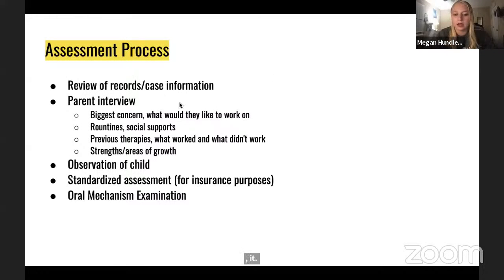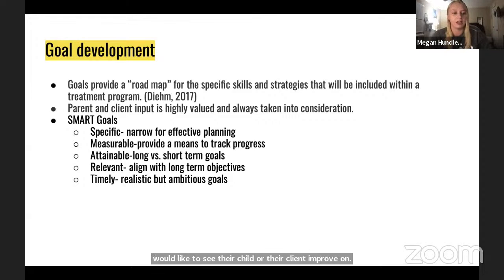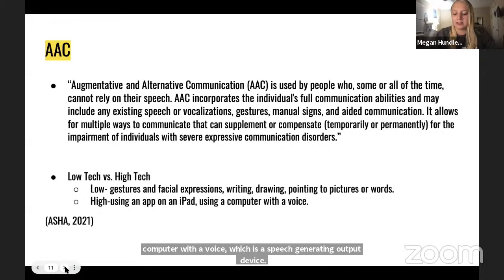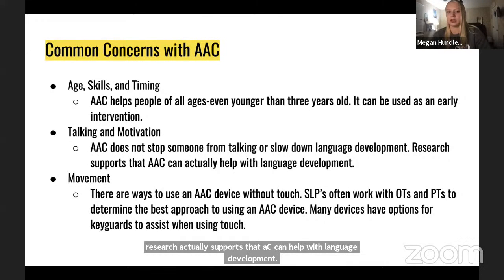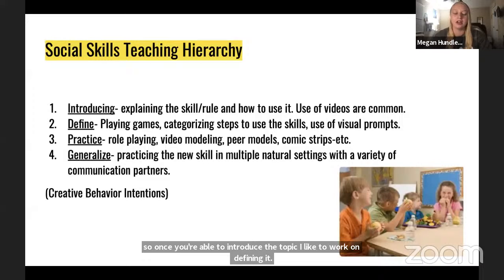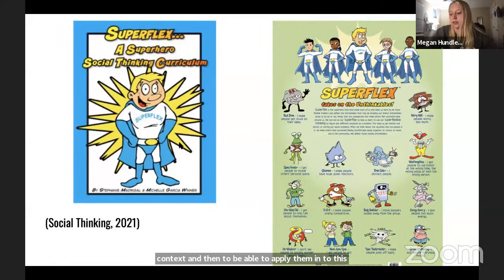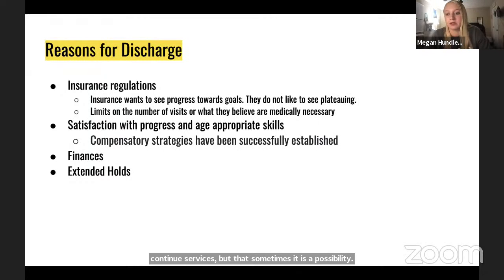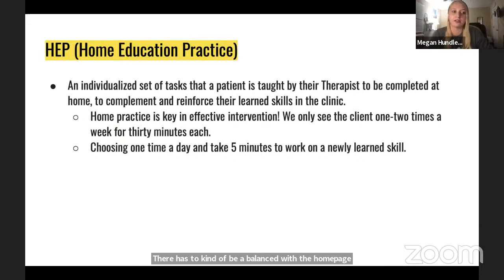Autism Society Bluegrass's Personal Meeting Room